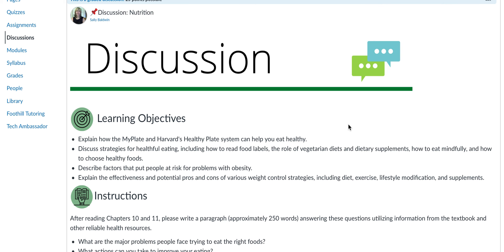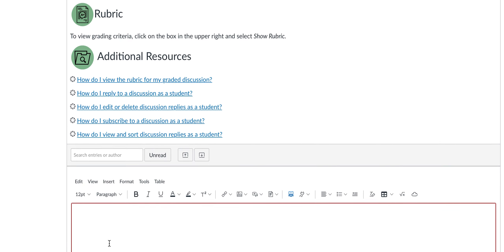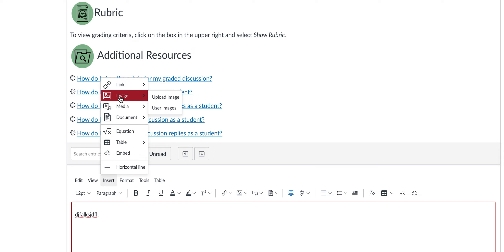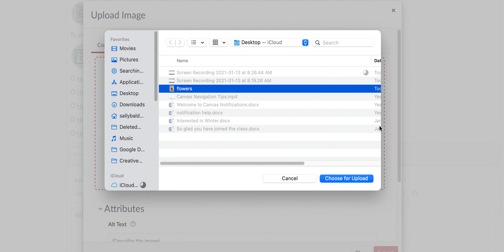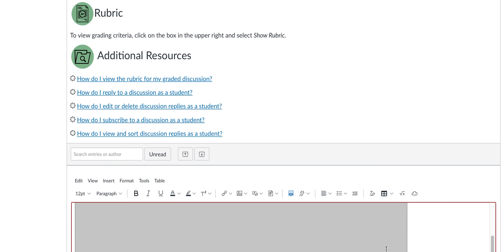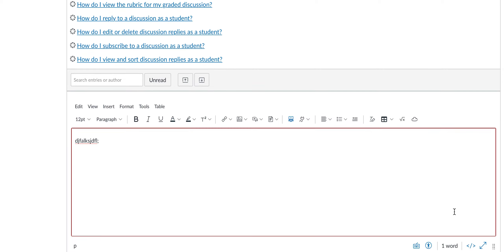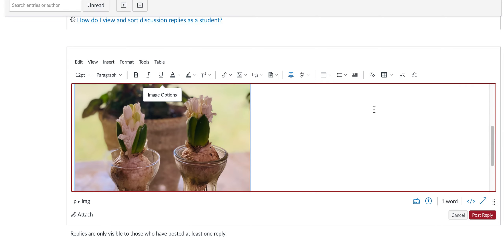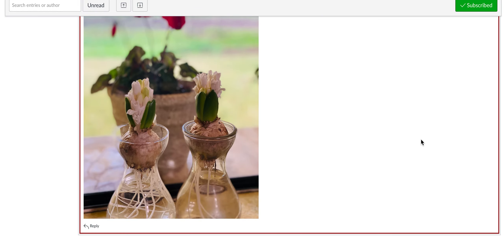How to Embed an Image in Canvas Discussions/Assignments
This short video shows students how to embed images in Canvas discussions and assignments.